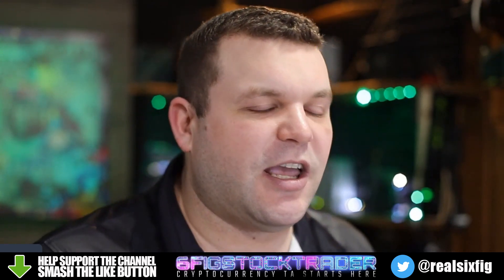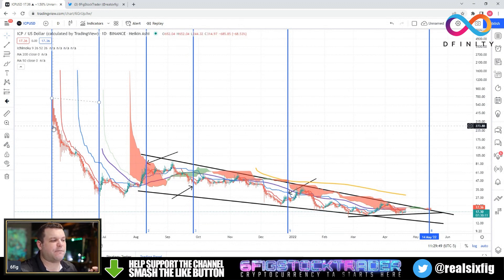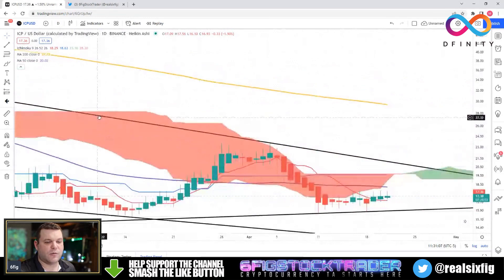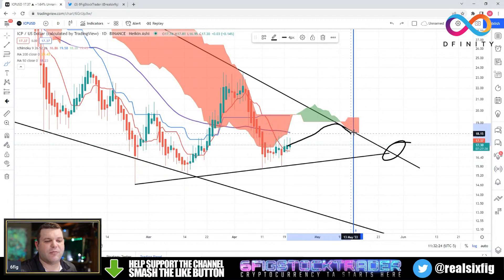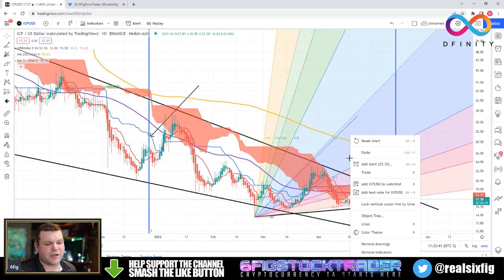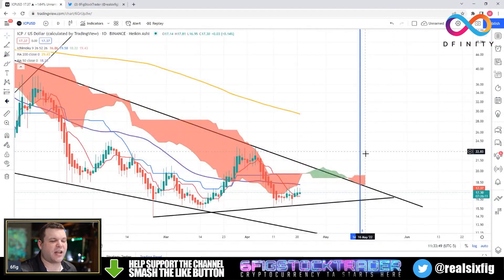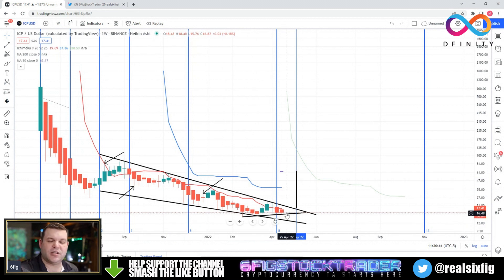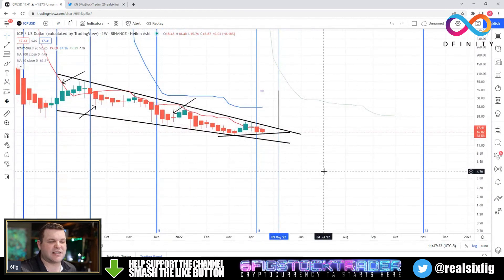ICP - Internet Computer Price Technical Analysis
6figs ICP content is sponsored through a community grant via Dfinity ICP - Internet Computer Price Technical Analysis

6figs has received a grant from Dfinity to help build the ICP community